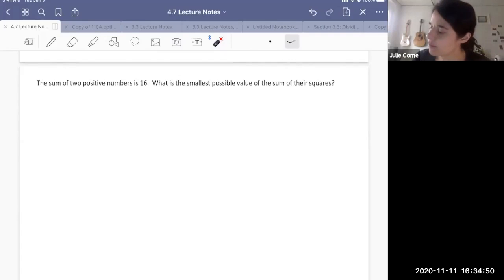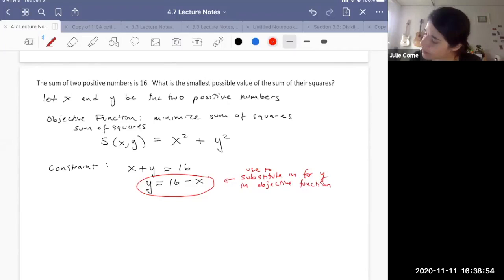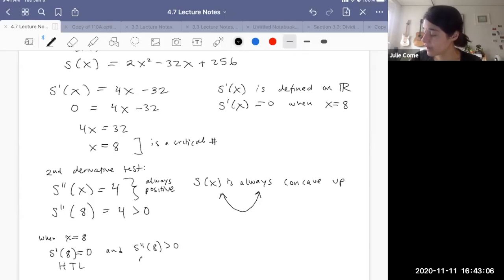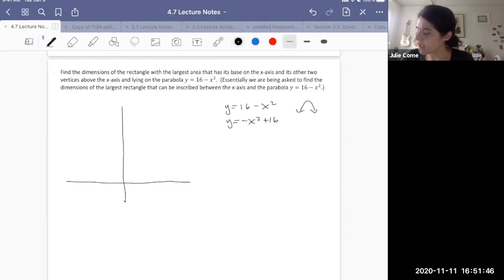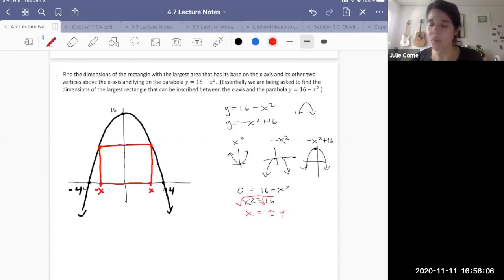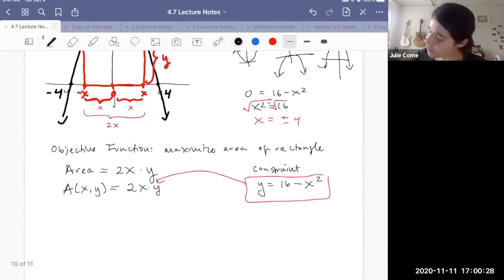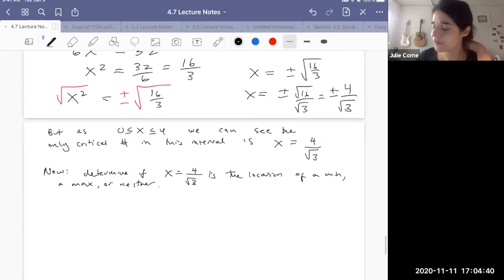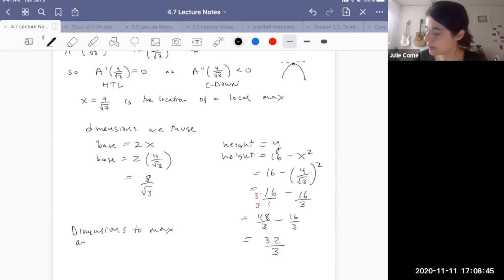110A More optimization Examples